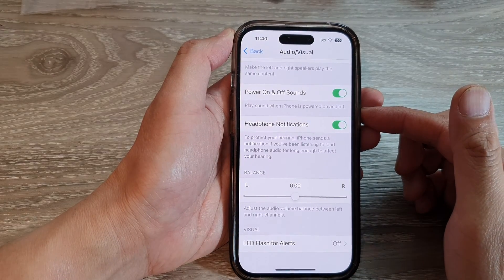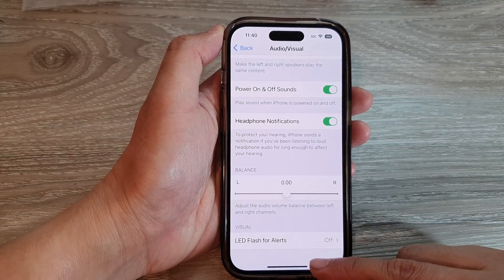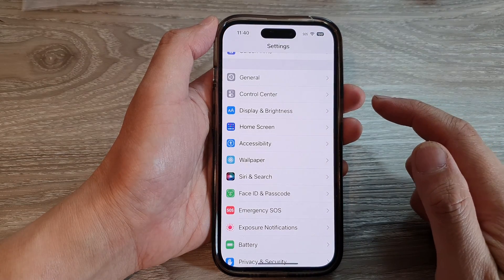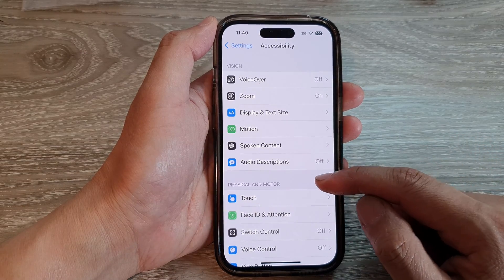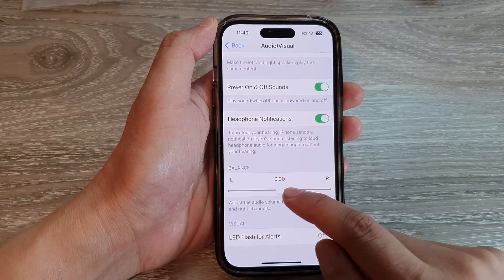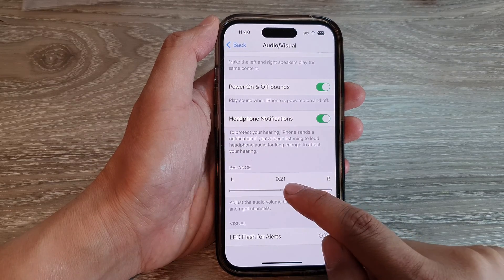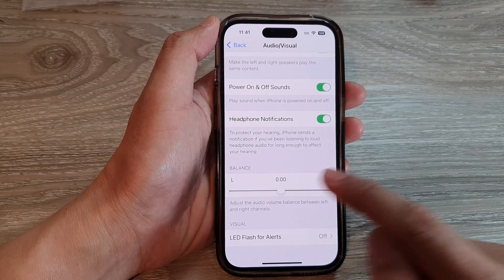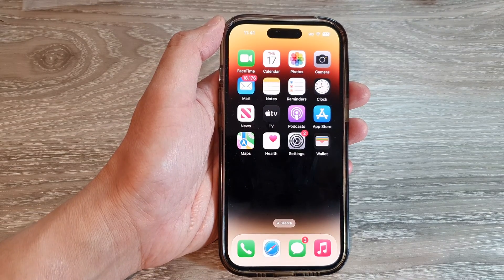iPhone 14's/14 Pro Max: How to Adjust Audio Volume Between Left & Right Channels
Learn how you can adjust audio volume between left and right channels on the iPhone 14/14 Pro/14 Pro Max/Plus.